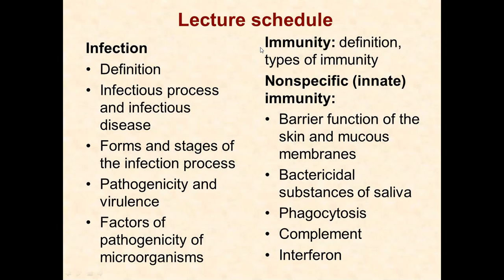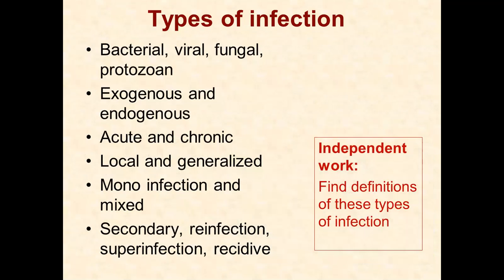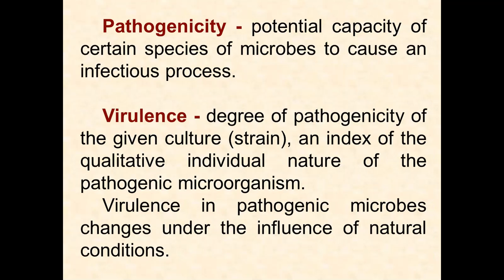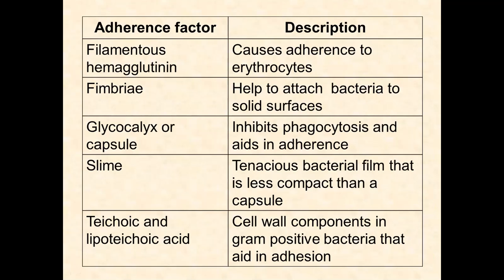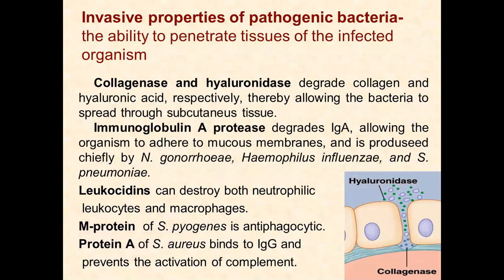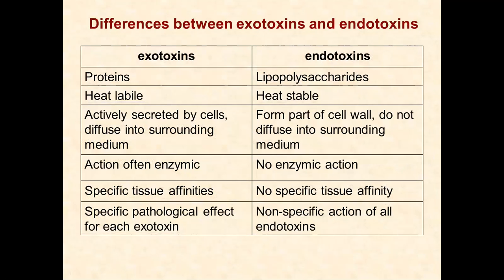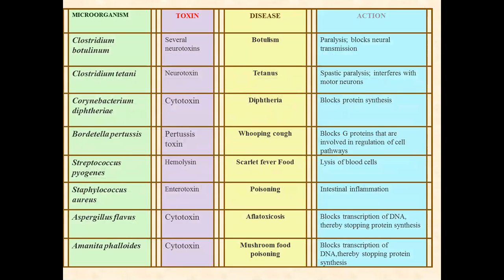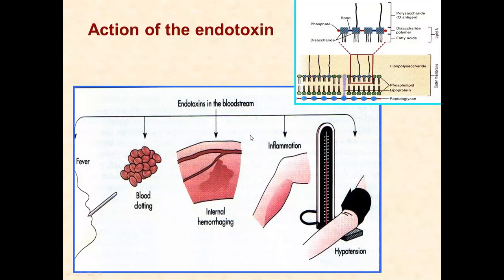Pathogeicity and virulece